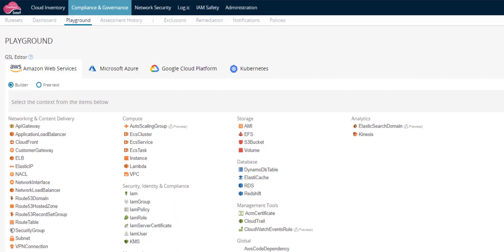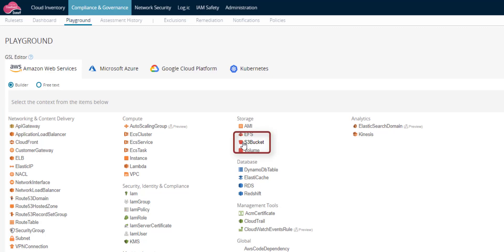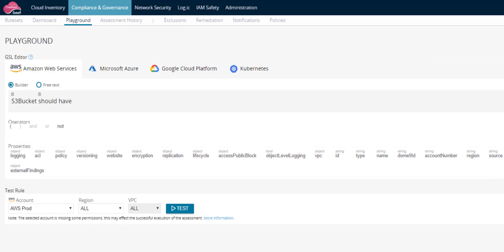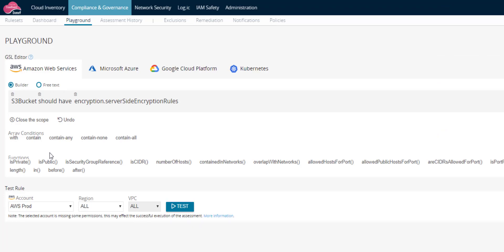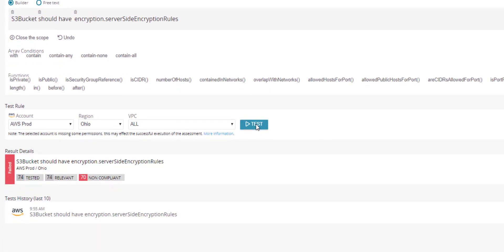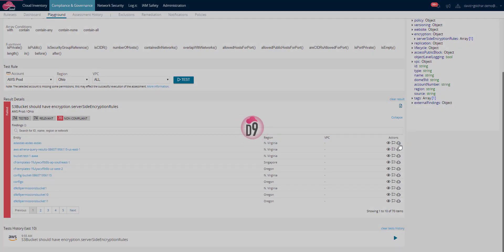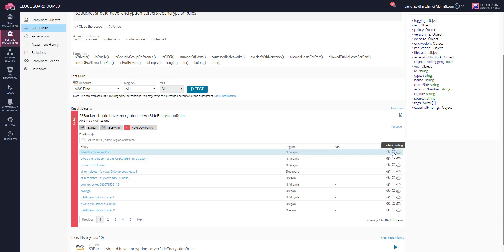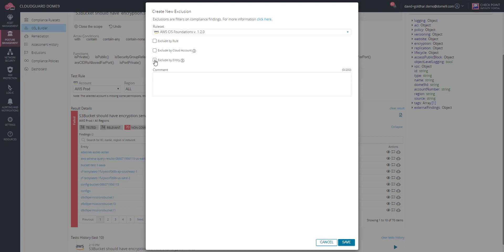Use the CloudGuard Dome9 GSL Builder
How to build and test a compliance rule in GSL using theCloudGuard Dome9 GSL Builder